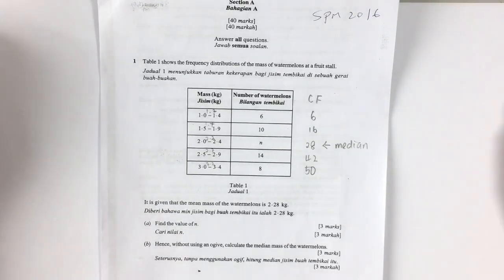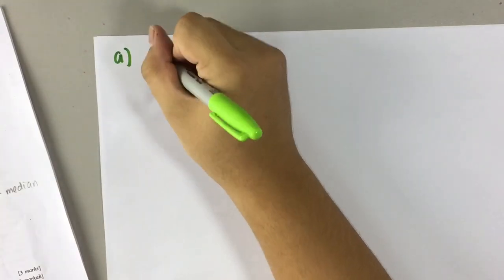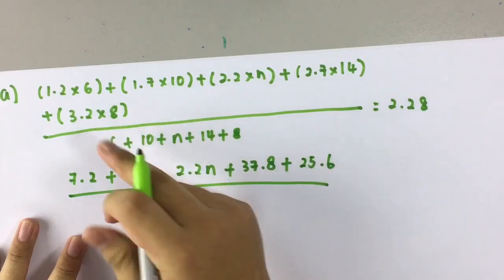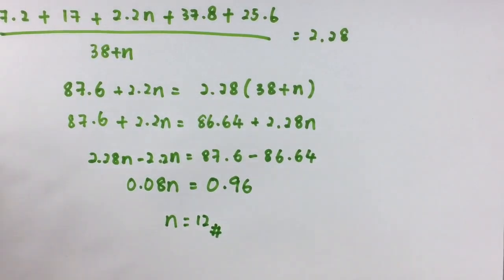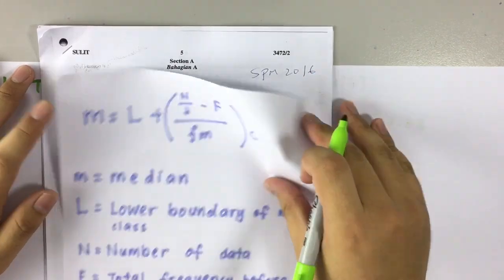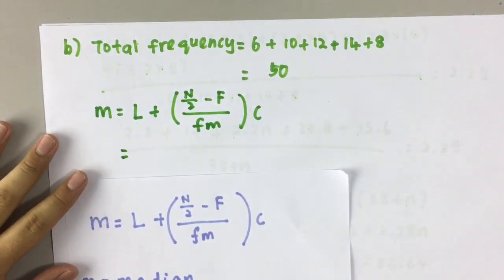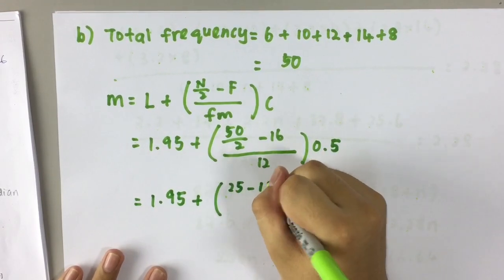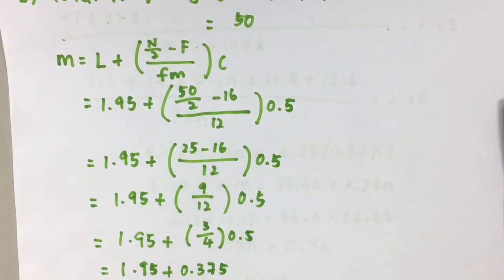SPM 2016 Additional Mathematics Paper 2 Question 1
Additional Mathematics
Learn how to score in SPM Additional Mathematics Paper 2.